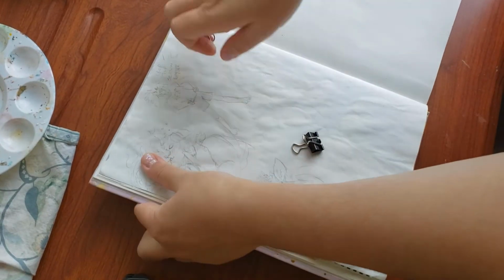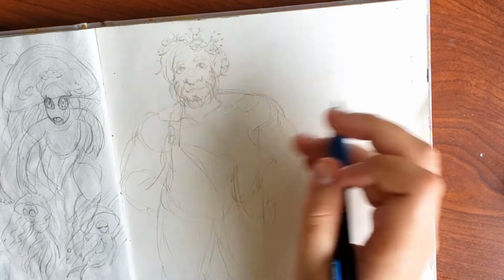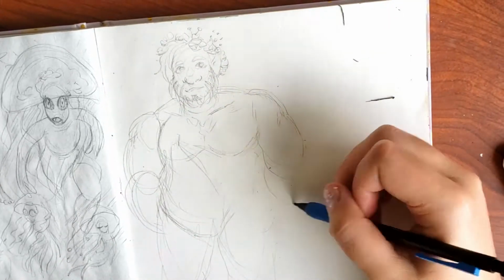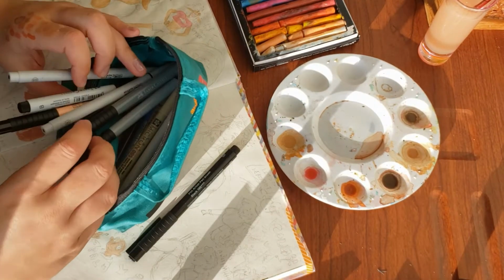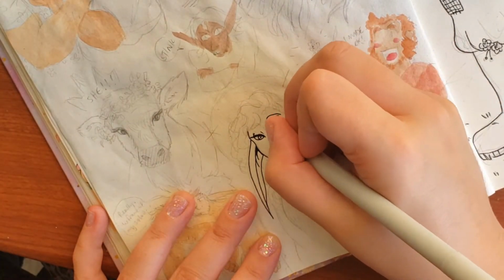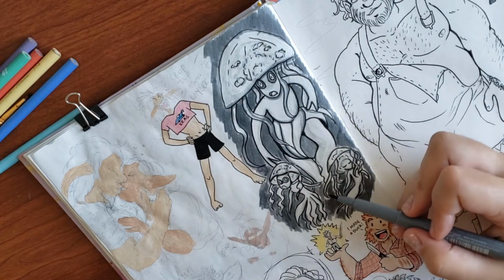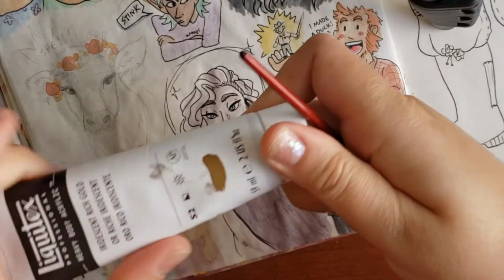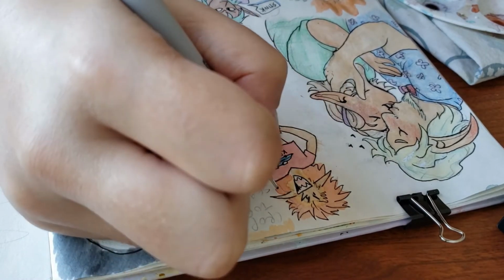FILL THE WHOLE PAGE WITH PROMPTS // Sketchbook Spread #1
Sorry for the long pause between videos! Nothing bad happened, I just fell off the posting bandwagon, which I knew was an eventuality when I started the channel. I'm working hard to get back into a rhythm now.